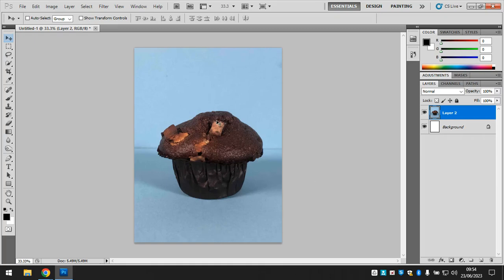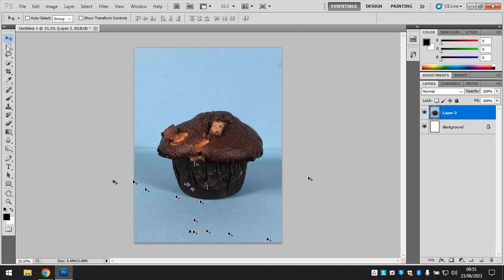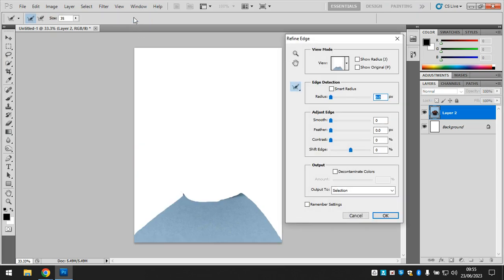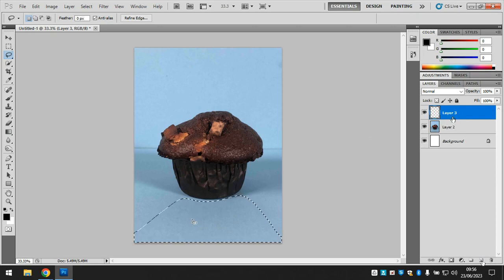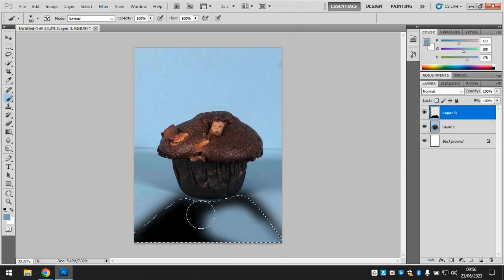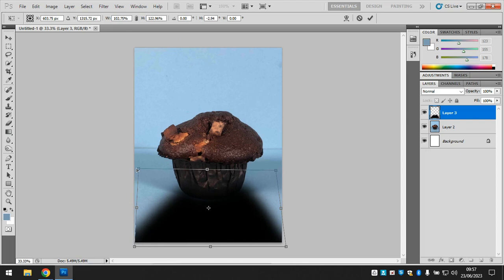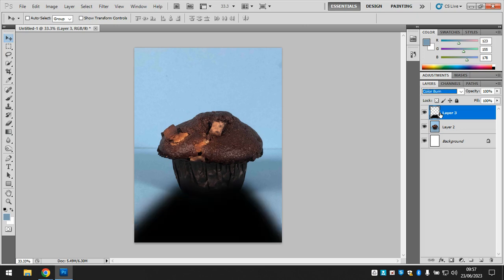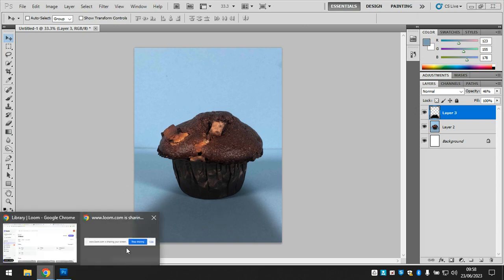How to add shadows in Photoshop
This video shows you how to add your own shadows using new layers. It shows how you can change the colour, opacity, size and shape of your shadows.